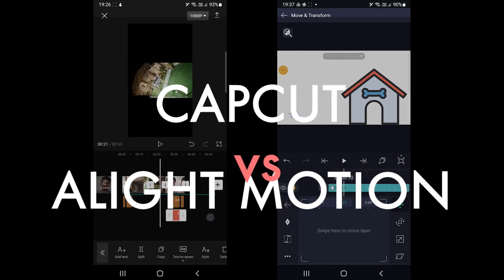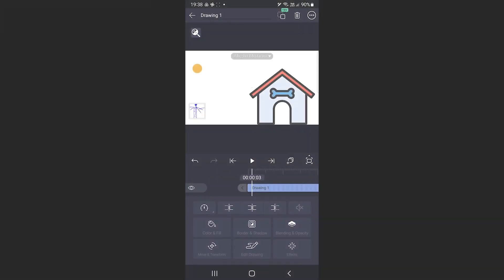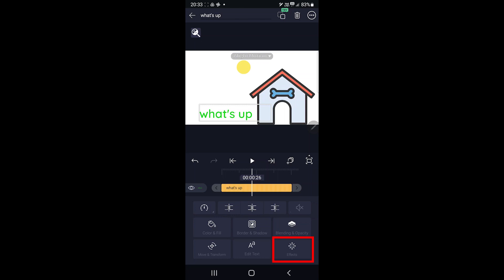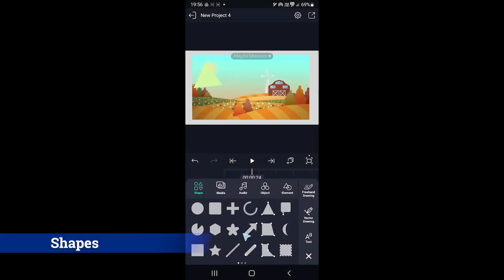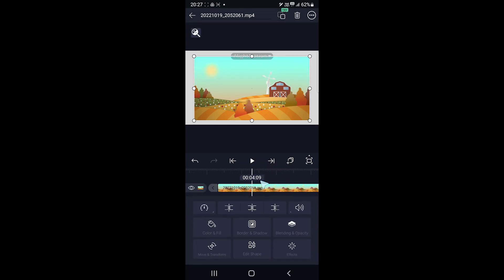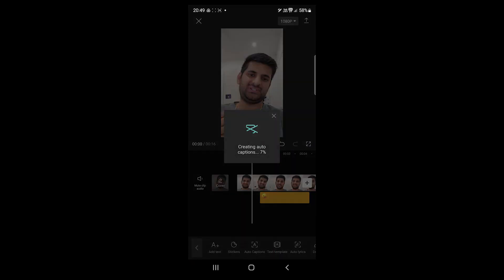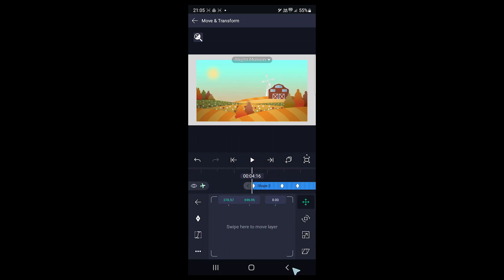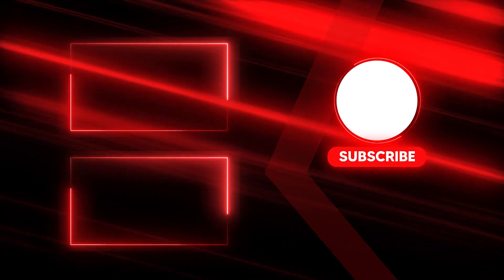CapCut vs Alight Motion (2023) - Which One is for You?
CapCut and Alight Motion are two popular apps bringing many features. How do both compare? Let’s get into CapCut vs. Alight Motion video to find the best app.

Timeline:
0:00 Intro
0:10 What are both
0:31 Video editing tools
0:45 Text and styles
1:29 Video effects
1:49 Shapes
2:18 Timeline editing
2:30 Audio features
2:50 CapCut only features
3:13 Alight Motion only features
3:53 Which one is for you
4:10 End Screens

Want to become a blogger or YouTuber? Check out the software packages that I use to write blogs and create YouTube videos